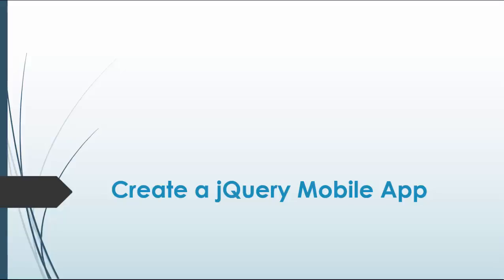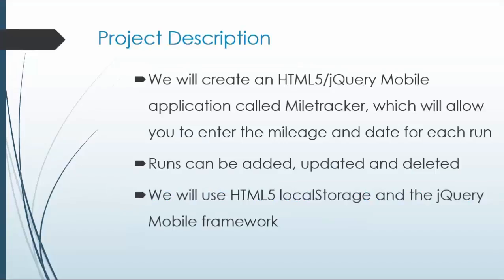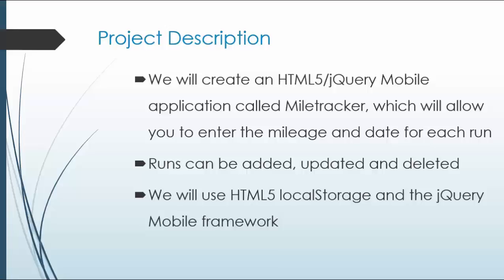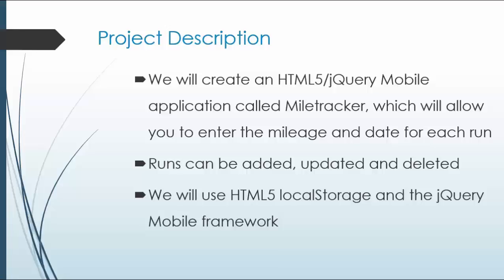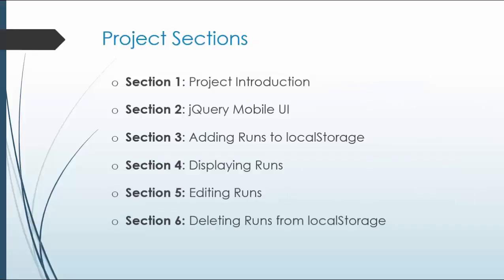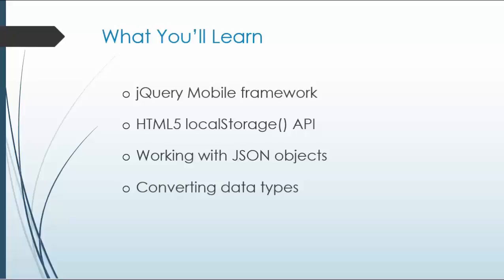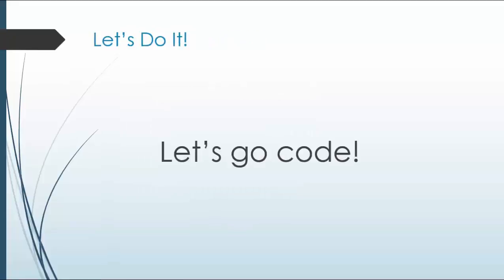Learn to Build a jQuery Mobile App from Scratch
JavaScript is also now primarily used in developing mobile applications. Learn something new, without paying the price. Click here to enroll in this course for free

Although originally designed as a client-side scripting language, JavaScript has now grown to become the go to language for developers for all their needs.

JavaScript is a lightweight interpreted language that has made it easier for developers to write programs.

Another creation that aids developers is the JavaScript’s jQuery which is a vast library full of JavaScript codes that makes it easier to add functional to a website. Its jQuery Mobile framework enables users to incorporate multiple functions to their mobile applications without having to resort to pure scripting.

Design a fully-functional mobile app that allow uses to add, update, save and delete data from the app. Learn the jQuery Mobile framework along with other pretty cool technologies such as HTML5 local storage API, and JSON objects by enrolling now in this short, yet concise course.